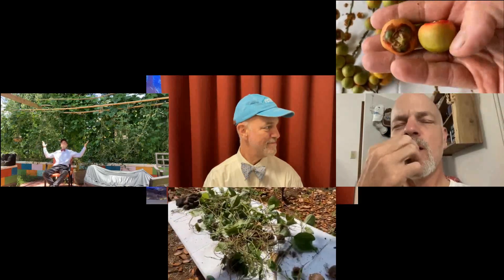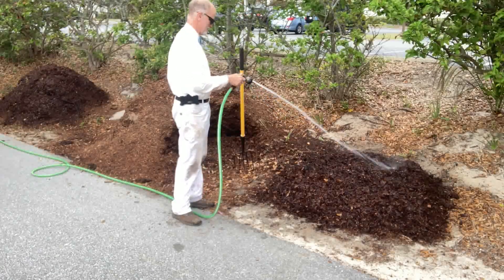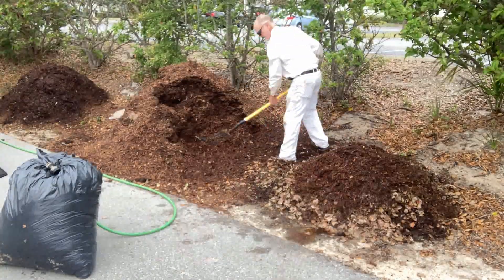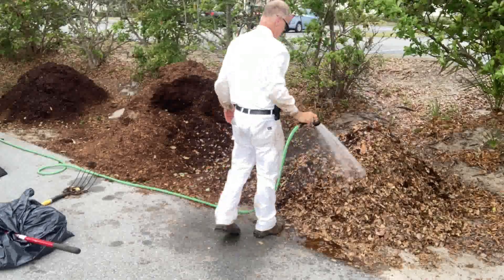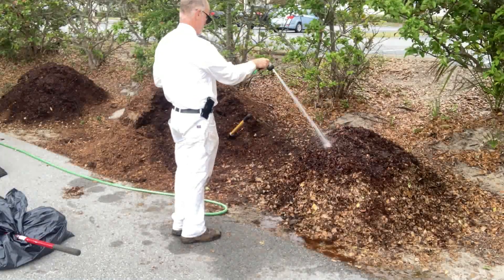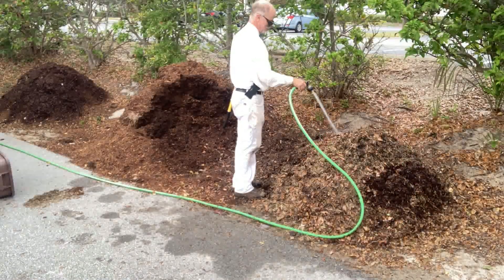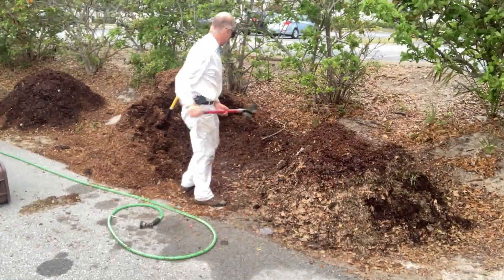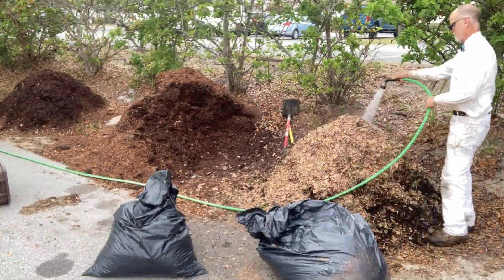Building an 18-DAY COMPOST Pile for FAST PRODUCTION of GARDEN READY Nutrient Rich Amendment!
As we embark on a series of experiments and videos about making fast compost this is the third pile Bowte David started. It is a process he learned from @PermaPasturesFarm21 from Billy and his son William who learned this process from Frank Lawton as he lived in Australia for a year working on the Lawton Farm for an unbeatable education!